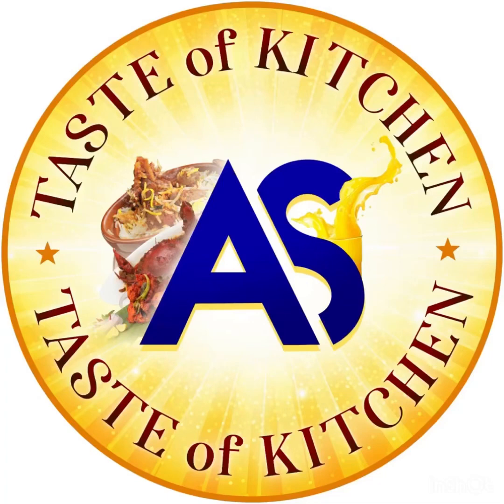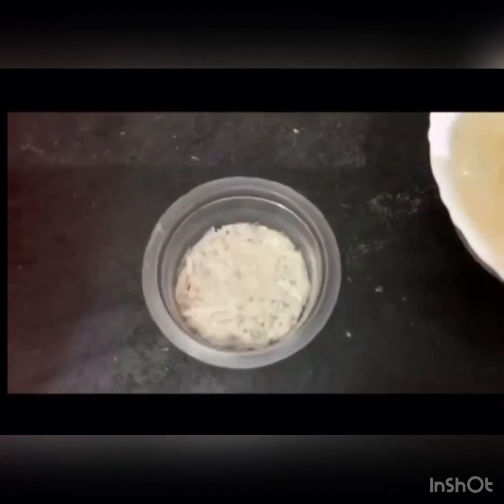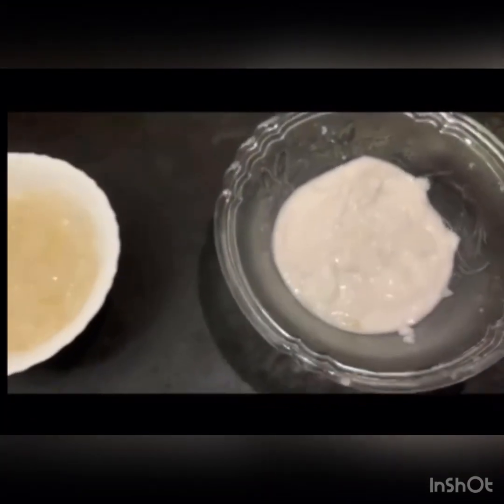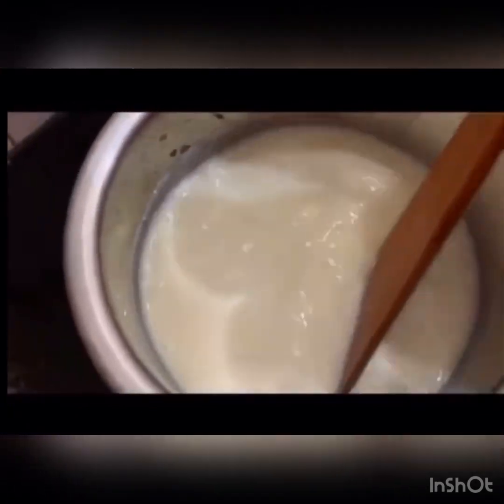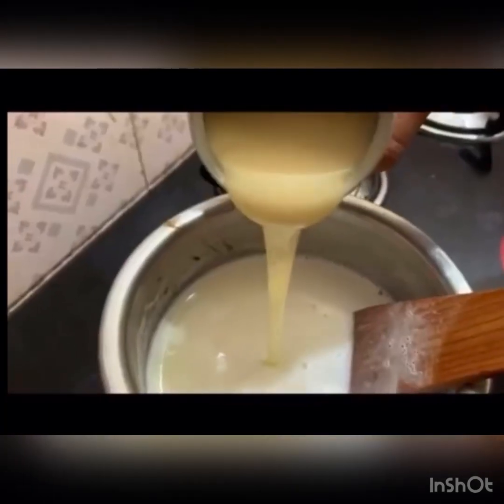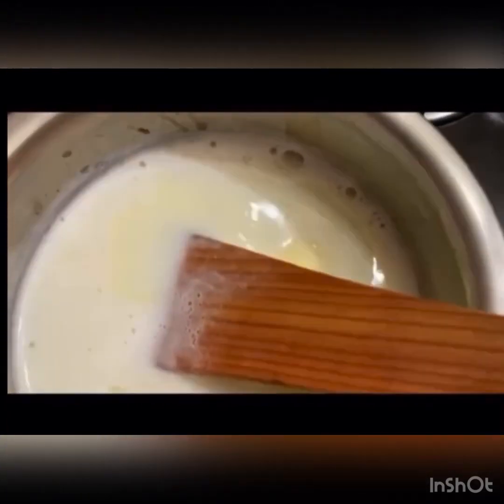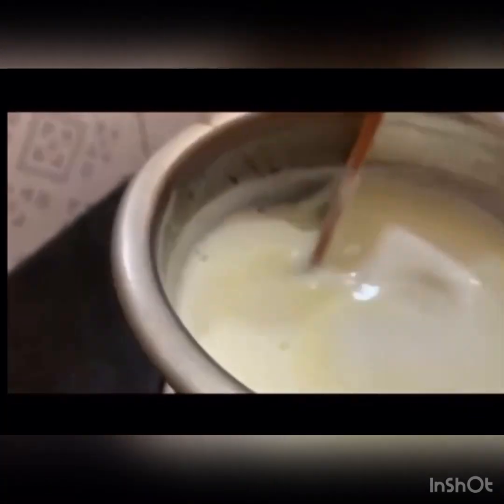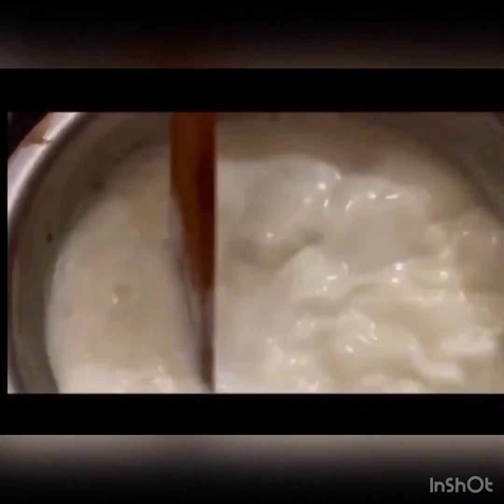5 minutes sweet recipe NUNGU kheer